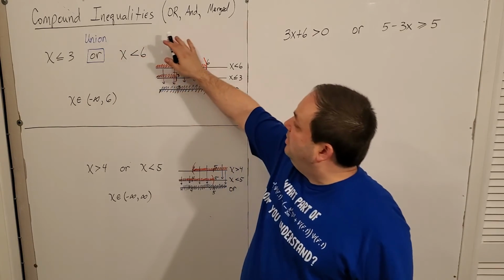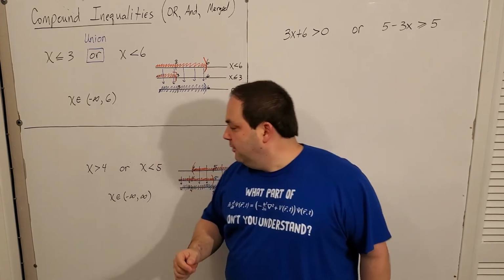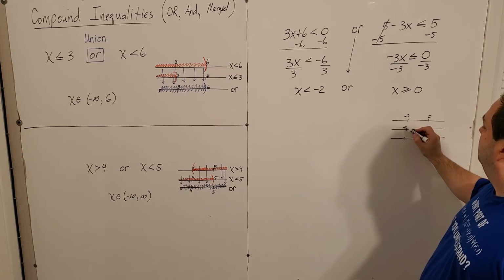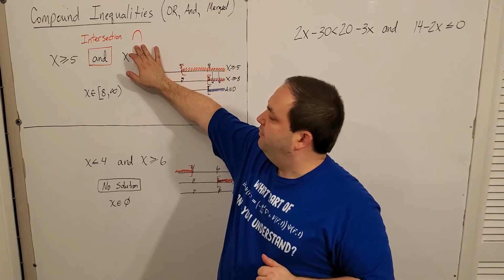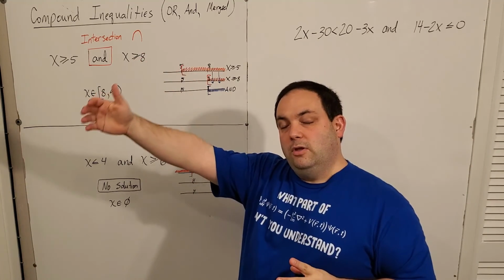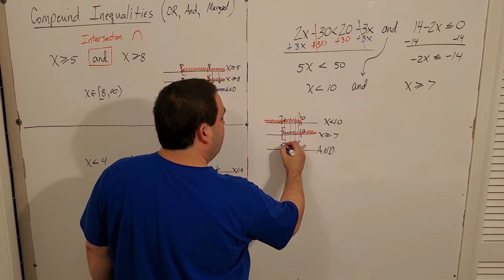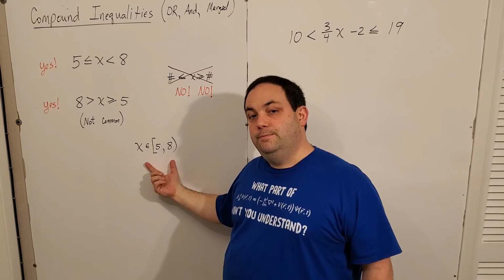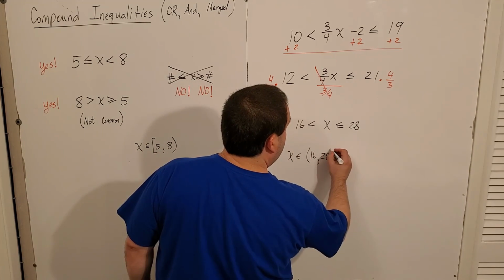College Algebra -- Compound Inequalities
More on Inequalities.
Compound Inequalities.
Using and / or to merge inequalities.